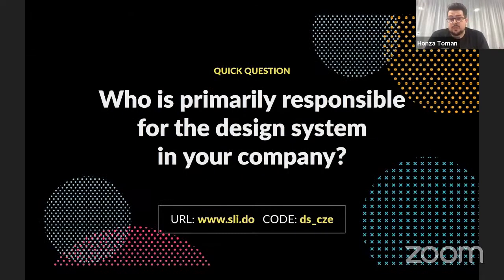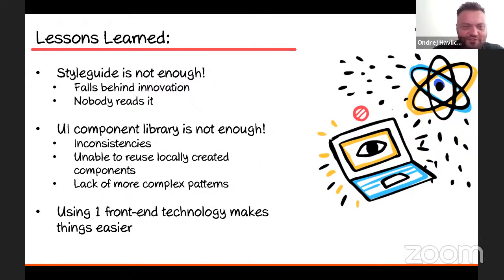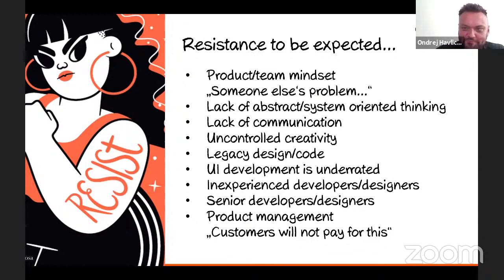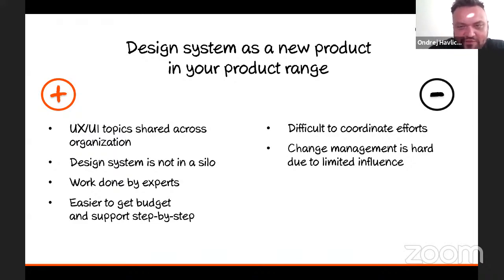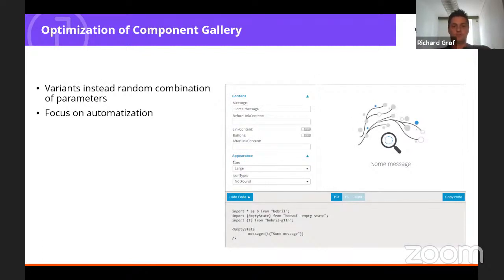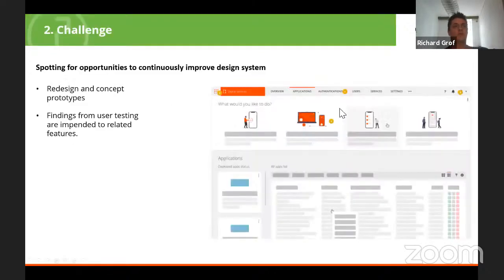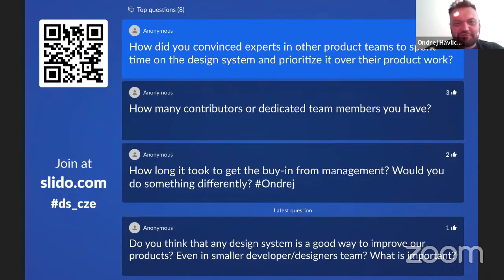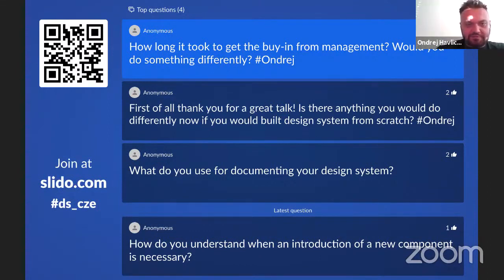Selling & scaling design systems (DSCC Czechia)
Hosted by Design Systems Community Chapter Czechia
on July 1, 2020

0:00 Introduction
5:05 Talk #1: "Building consistency in the world of autonomous teams" by Ondřej Havlíček
31:26 Talk #2: "How we solve inconsistencies in patterns to improve Quadient Design System" by Richard Grof, UX designer at Quadient
51:59 Questions and Answers
1:09:15 Outro

Talk #1: "Building consistency in the world of autonomous teams" by Ondřej Havlíček,
This talk is about how Quadient is dealing with the challenges on their „road to a design system“. A story about the experience with implementing a design system in a large software company whose culture has always been about the great autonomy of the software development teams. It is about building a structure without a budget and without a dedicated team. Can there be some advantages to it?

About Ondřej:
Ondřej fell in love with UX design in 2008. Since 2012 I have been in charge of the UX & Graphics team at GMC Software Technology, later renamed to Quadient. Our software helps companies who need to communicate with their clients. He feels very strongly about the idea of consistency as part of great user experience. They started with a style guide, then a UI pattern library, and finally, they're working on a design system now.

Talk #2: "How we solve inconsistencies in patterns to improve Quadient Design System" by Richard Grof, UX designer at Quadient
This talk will focus on two main areas:
- Case study: Removing inconsistencies from UI patterns across the application.
- Identifying opportunities for continuous improvements of the design system.

About Richard:
Richard work as a UX designer at Quadient. He has a passion for designing for user-friendly and accessible interfaces with meaningful interactions and reusability in mind.

About Design Systems Community
Design Systems Community helps bring people together to share ways of working, successes, and other learnings to encourage best practices in building, scaling, and maintaining design systems. No matter how you engage with design systems, we all play a role in making information accessible for everyone, and without barriers.

How can I contribute?

By participating in DSC events, you agree to our code of conduct